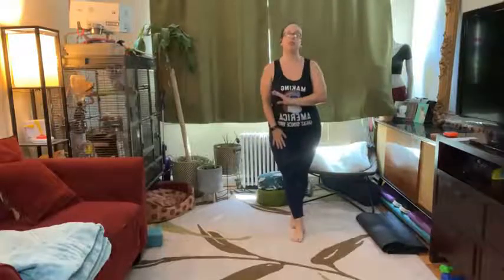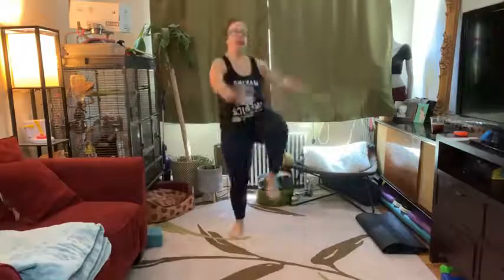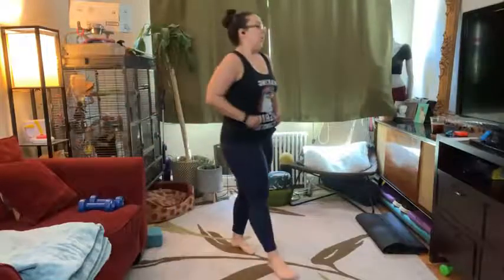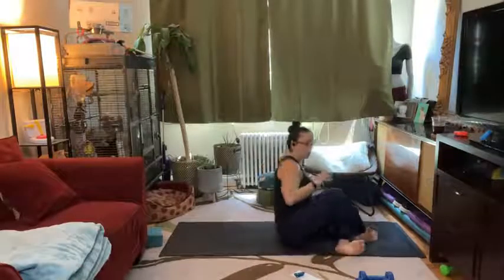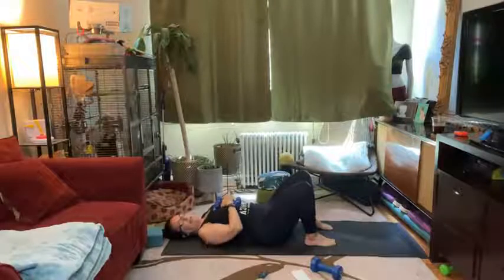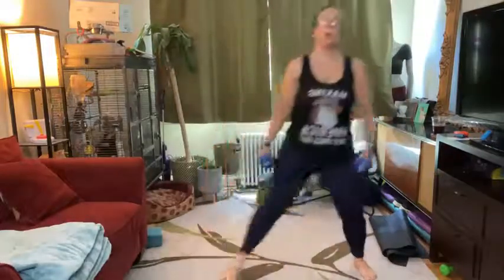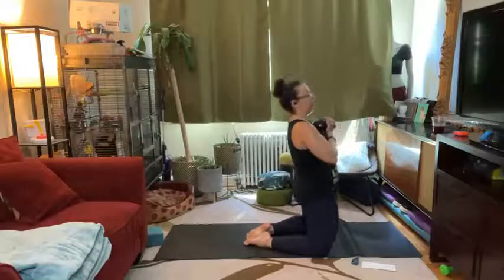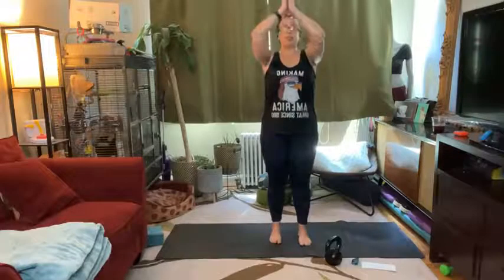Quad & Glute Focused Lower Body Tabata HIIT Circuit. 1 Heavy Weight Needed to Finish. Bodyweight opt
Welcome to your Tabata HIIT circuit.
We have true tabata set today that will have you dripping! Get ready for a lower body workout and a focus on quads and glutes.
You do not need to hold weights during this workout, well, until the last move, but you are welcome to challenge yourself by holding weights the entire workout.
You need one heavy weight at the end. But you can bring two medium or light weights if you want that extra intensity.
Squat and kick
Short lunge
Glute bridge variations
Curtsey lunge, knee drive, side lunge
Hip thrusters for glutes/quads